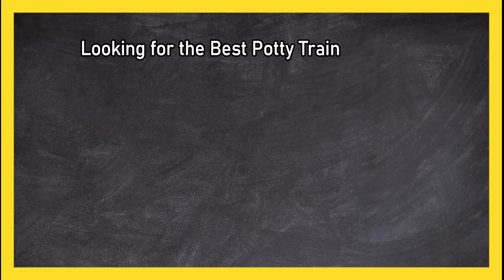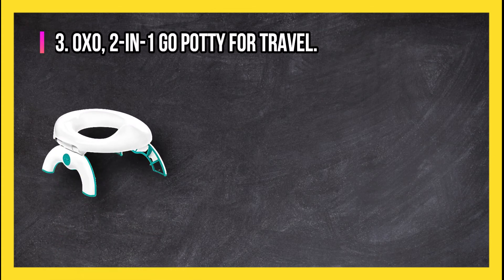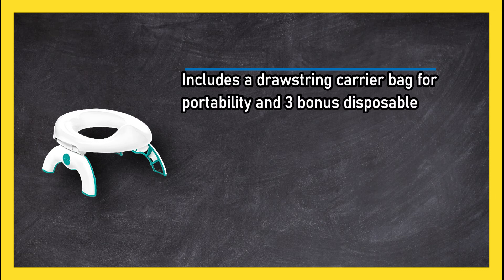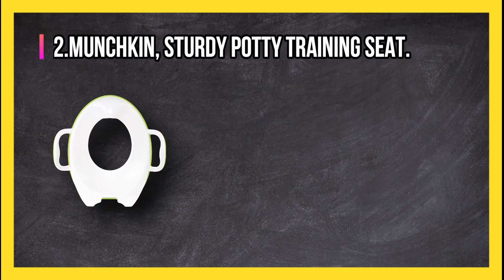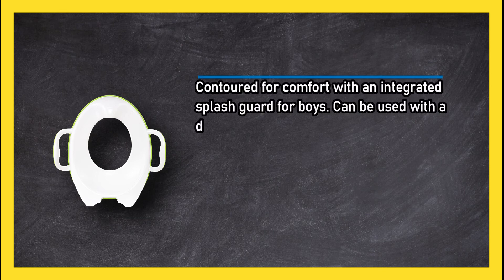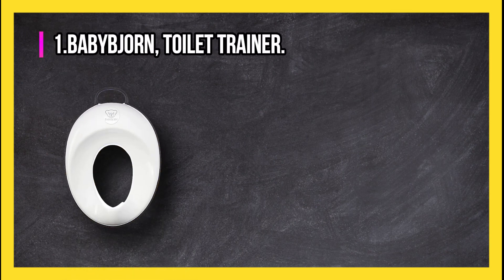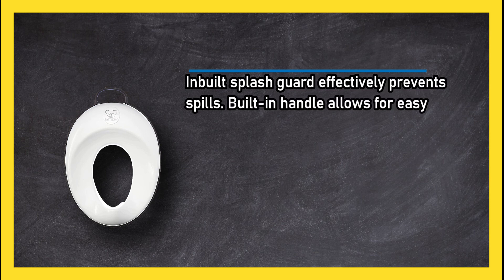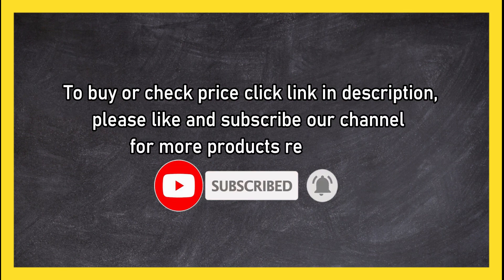Best Potty Training Seats, According to Experts in 2023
🌐 ➡️ Best Potty Training Seats Reviewed

1. BabyBjorn, Toilet Trainer.
ZZVjlkj

2. Munchkin, Sturdy Potty Training Seat.
diBau

3. OXO, 2-in-1 Go Potty for Travel.
Ik4Fd6v

0:00 Top 3 Best Potty Training Seats
0:26 OXO, 2-in-1 Go Potty for Travel.
1:05 Munchkin, Sturdy Potty Training Seat.
1:45 BabyBjorn, Toilet Trainer.